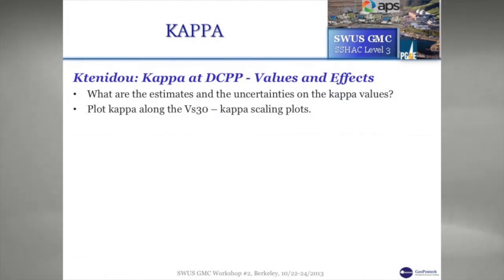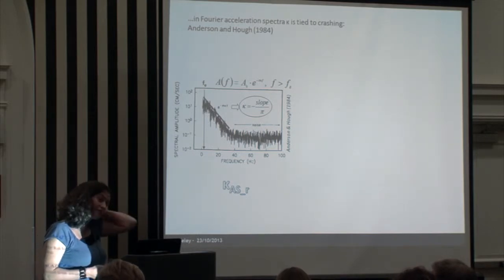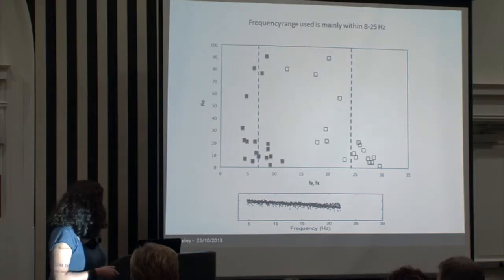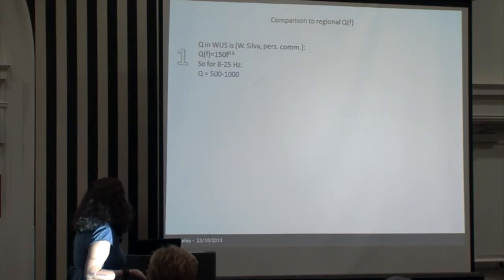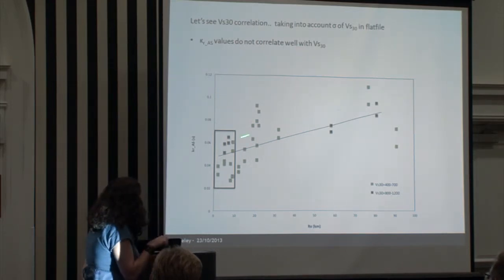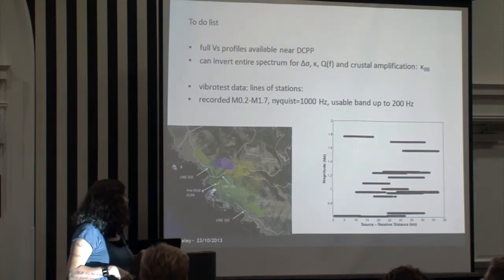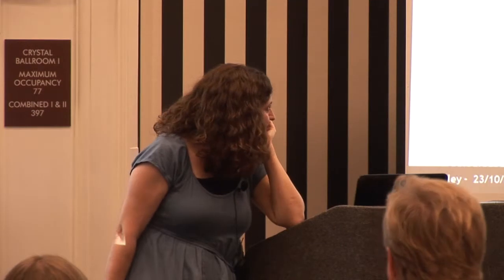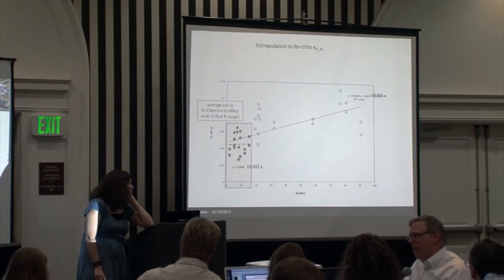WS2_SWUS_Day3_S9_Ktenidou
WS#2 -- Day3: Preliminary kappa estimation for DCPP.

Olga-Joan Ktenidou